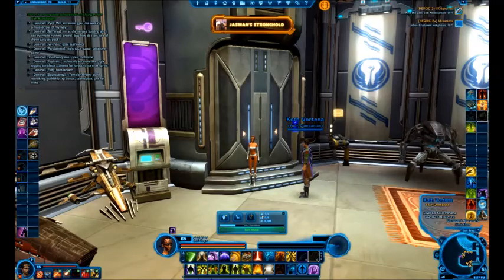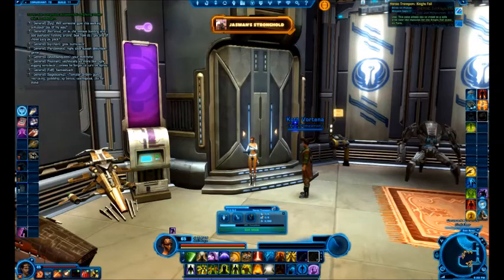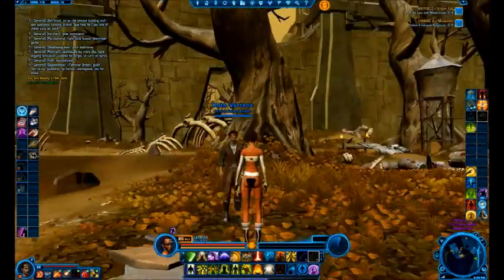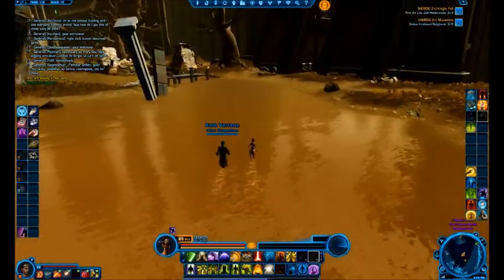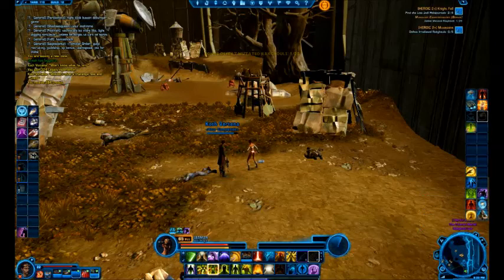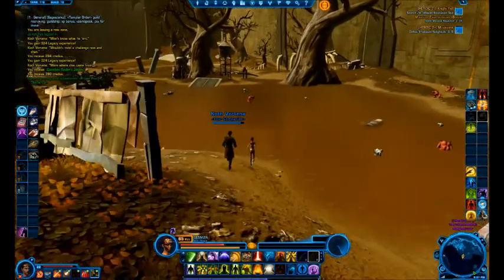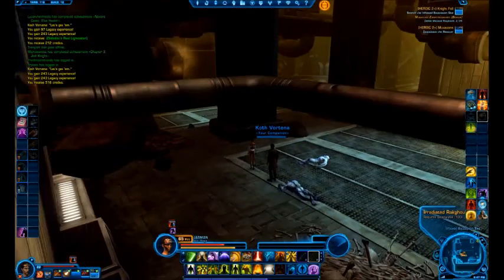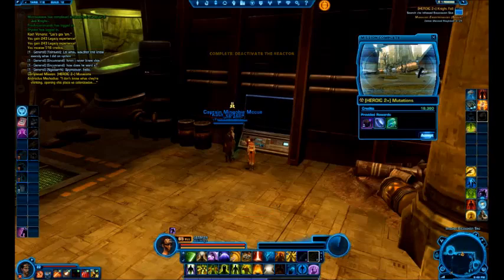Taris - "Mutations" and "Knight Fall"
A video walk-through of Heroic 2+ "Mutations" and "Knight Fall"